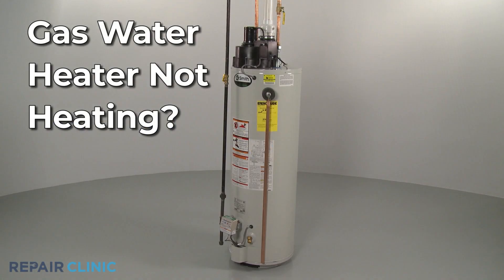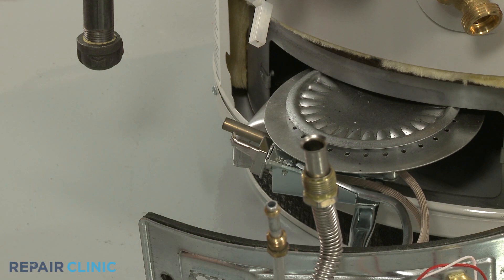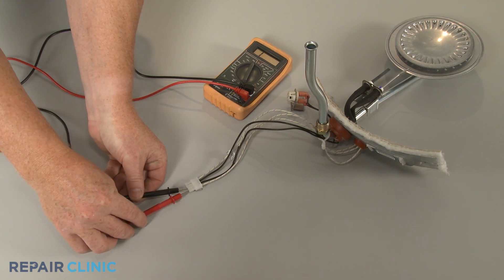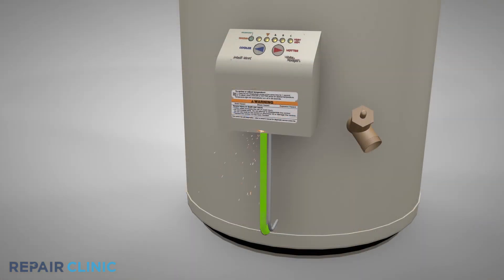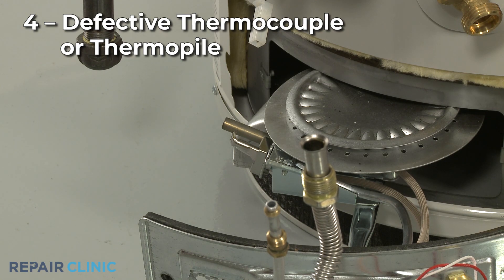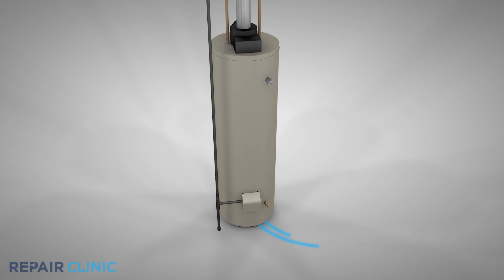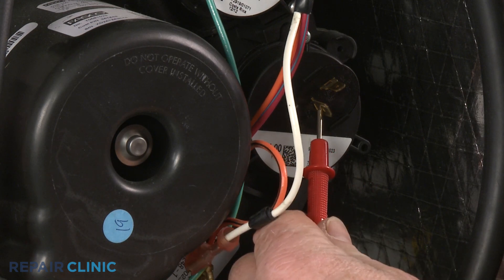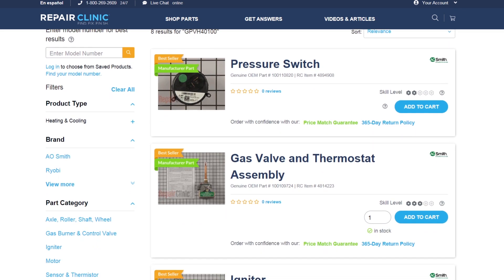Gas Water Heater Not Heating? — Gas Water Heater Troubleshooting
Find your Gas Valve and Thermostat Assy.

Gas water heater won't heat? This video provides information on how to troubleshoot a gas water heater and the most likely defective parts associated with this problem.

Commonly replaced water heater parts:

Thermocouple
Pilot
Gas Valve
Thermostat
Draft Inducer
Heating Element
Pressure Switch